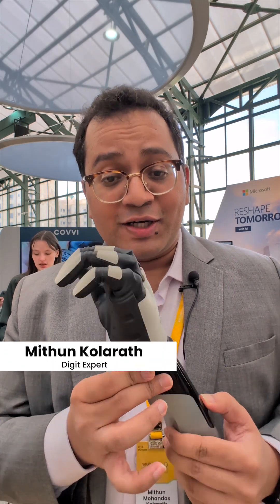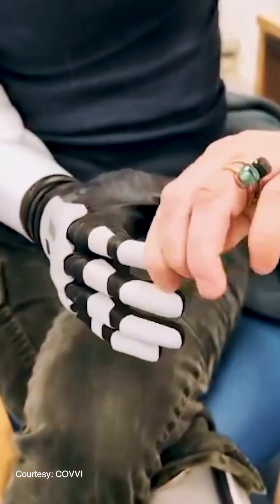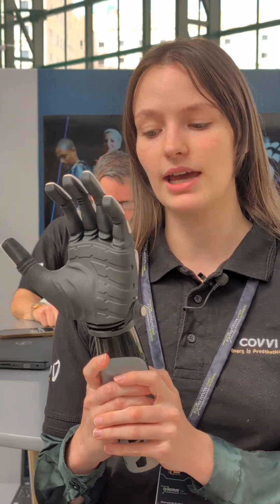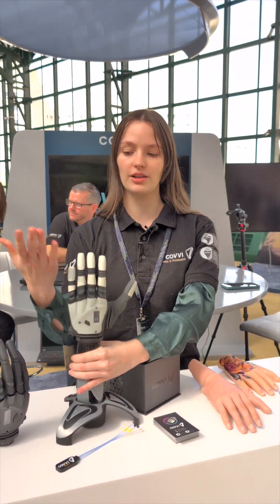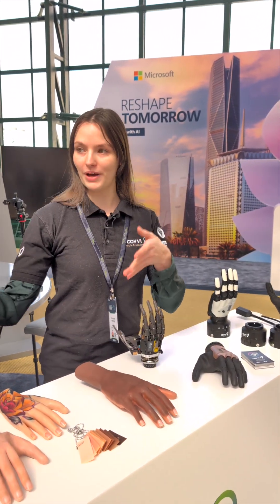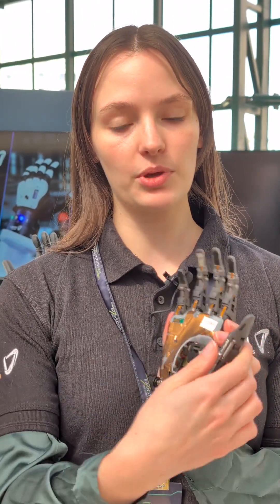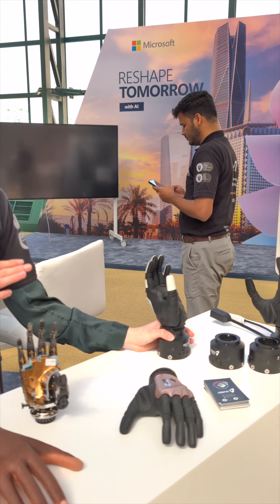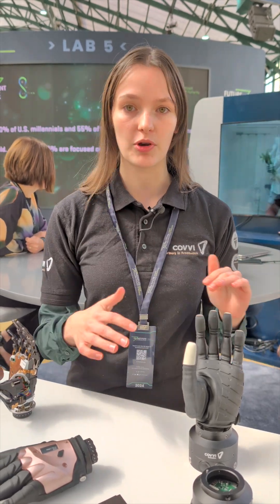A revolution in bionic hands - COVVI at FII8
Meet Covvi, an inspiring startup recognised at FII8 for its cutting-edge advancements in prosthetic technology! Covvi creates bionic hands that combine advanced robotics and user-friendly design to empower those with upper-limb disabilities. These innovative prosthetics bring greater functionality and dexterity to users, truly transforming lives through technology.

Held in Riyadh, FII8 is the 9th edition of the Future Investment Initiative (FII) Institute, an event designed to promote impactful ideas from innovators worldwide. Covvi's revolutionary work aligns perfectly with FII’s mission to foster a future of inclusive technology and healthcare solutions.